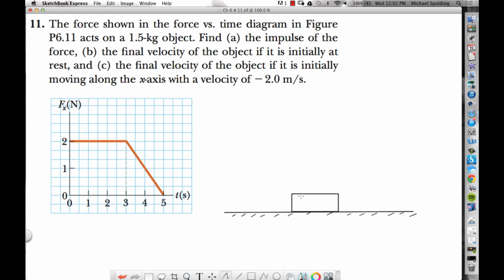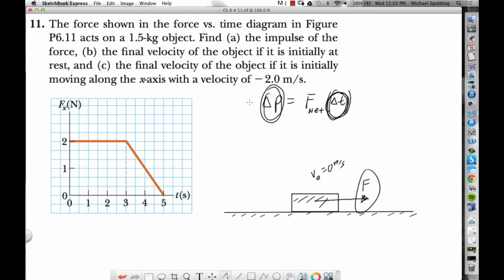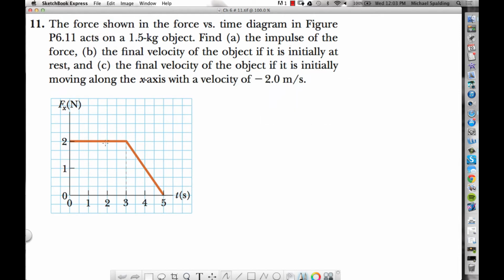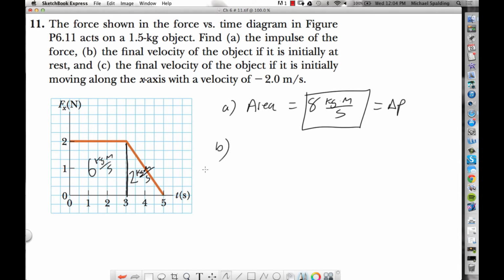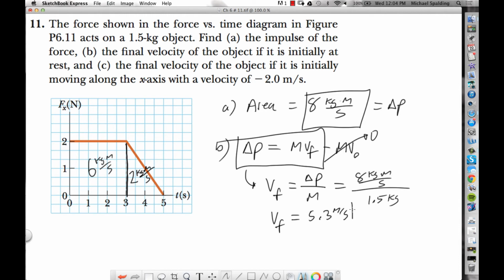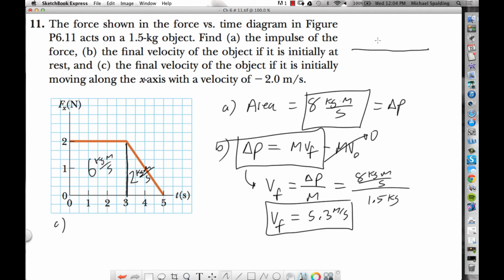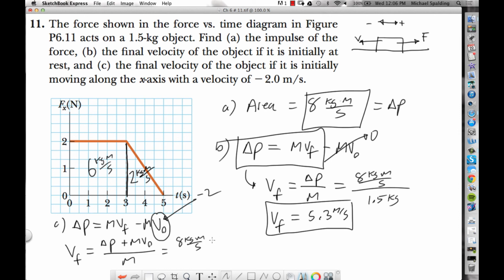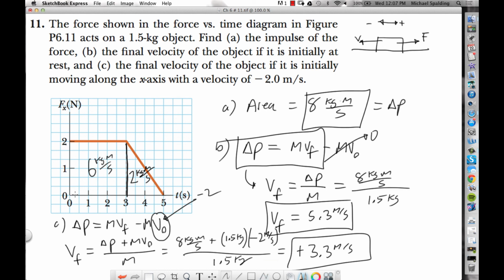Ch 6 # 11.mp4